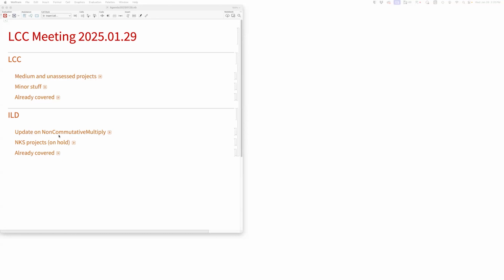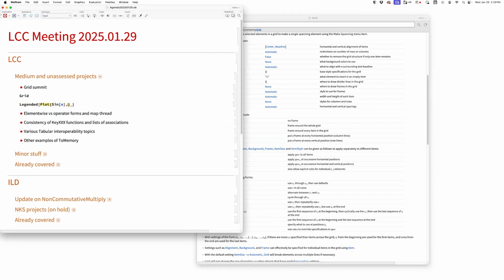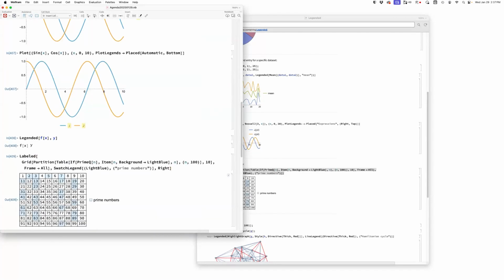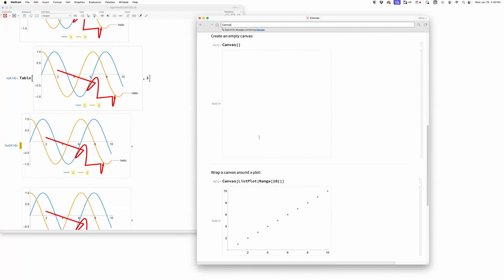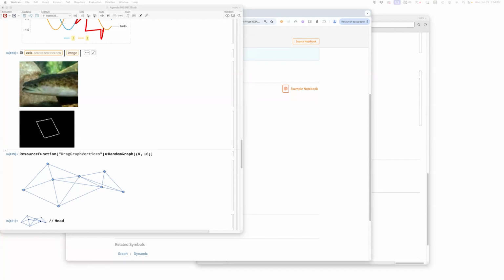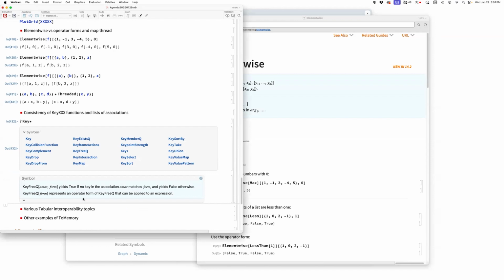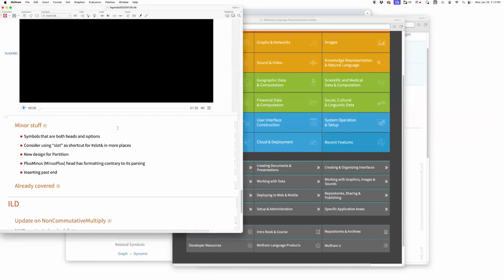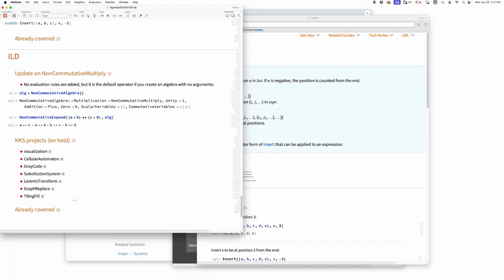Live CEOing Ep 869: Language Design in Wolfram Language [Development Priorities]